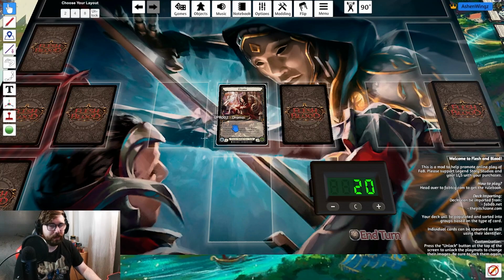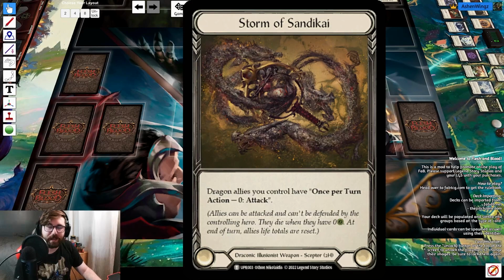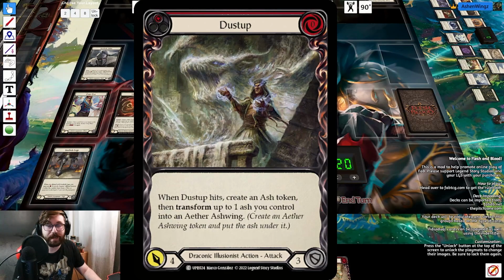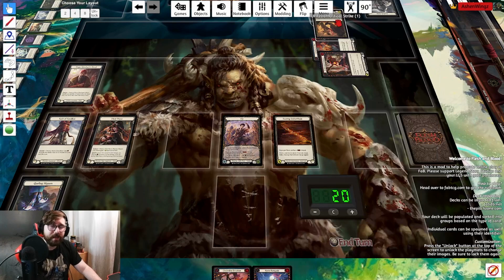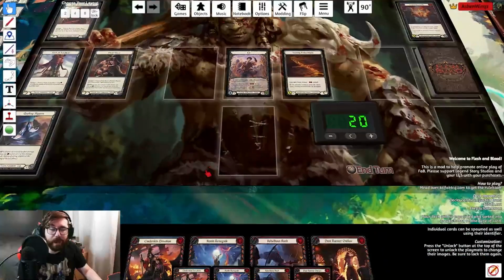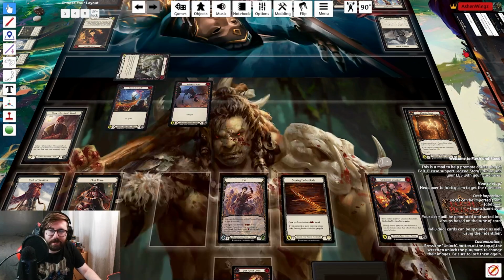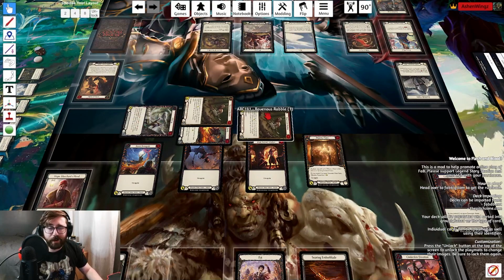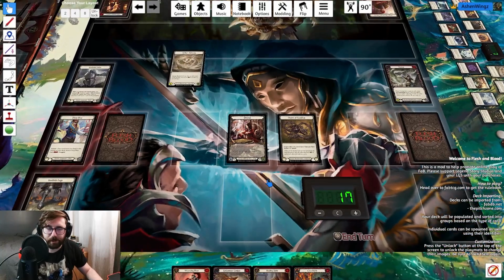How to Play Flesh and Blood TCG | Welcome To FaB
Welcome to your new home.  I hope this brings you enough information to get started and I plan to have more guides like this out in the future!